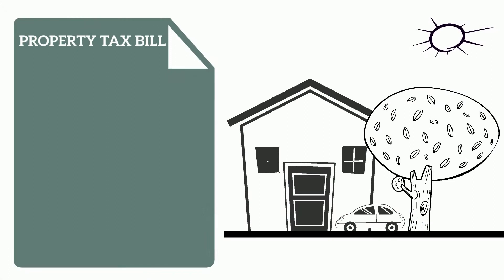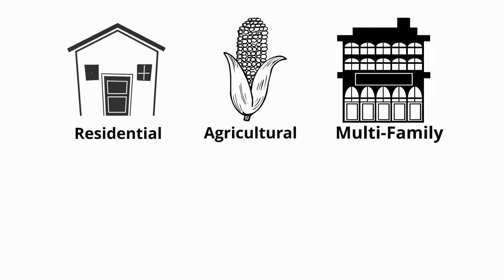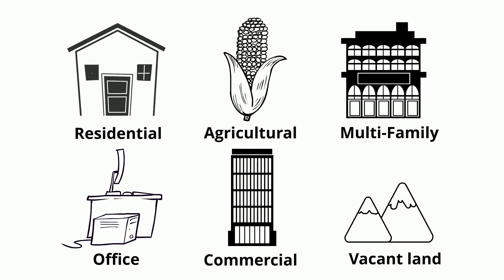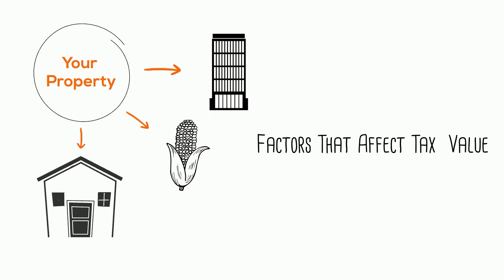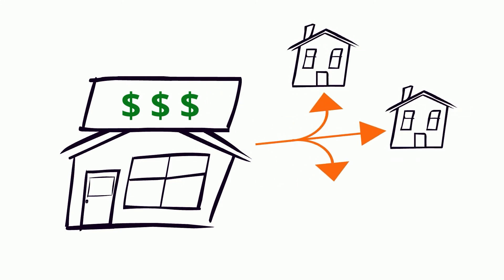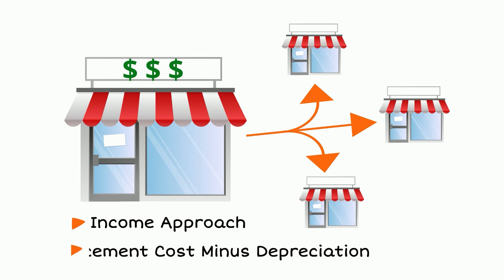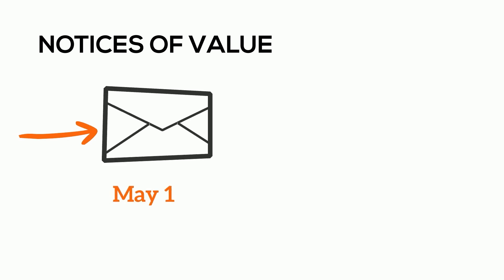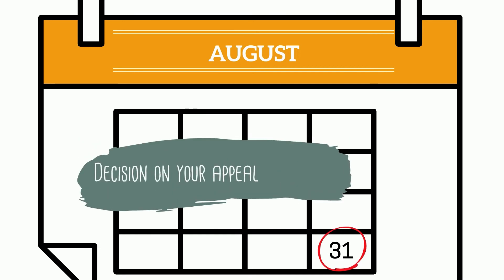Understanding Your Property Taxes: Part 4 - What Affects Your Property Value and the Appeal Process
Each year, property owners receive bills from the county for their property taxes. But how are these taxes calculated? To help you better understand and answer these questions, we created a four-part video series, Understanding Your Property Taxes.